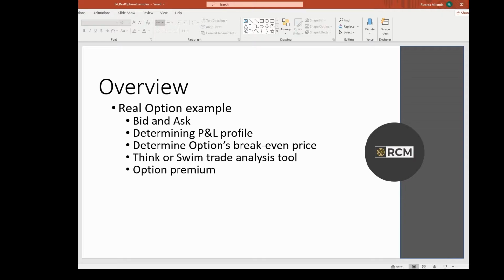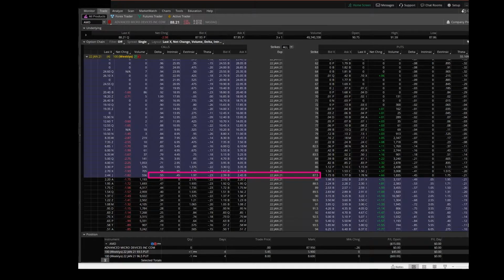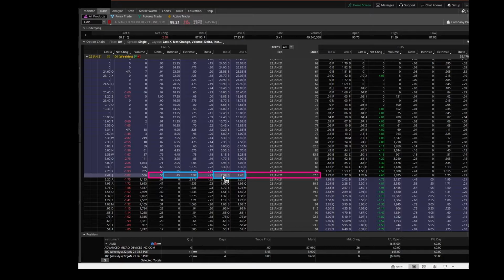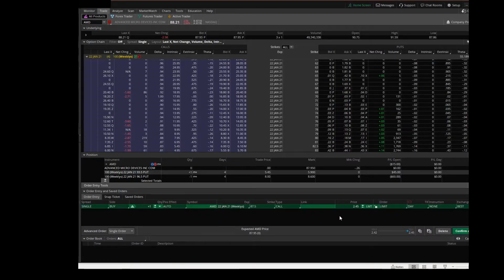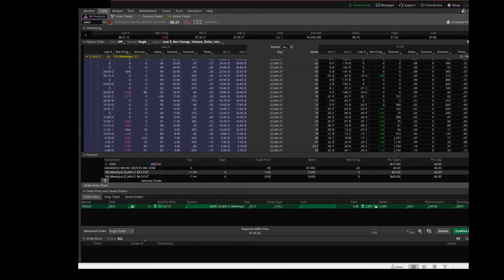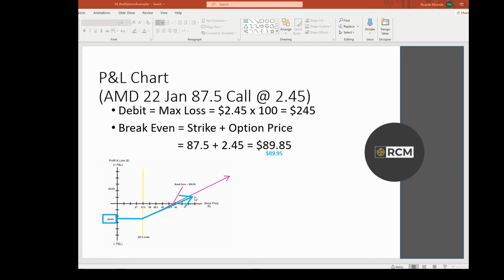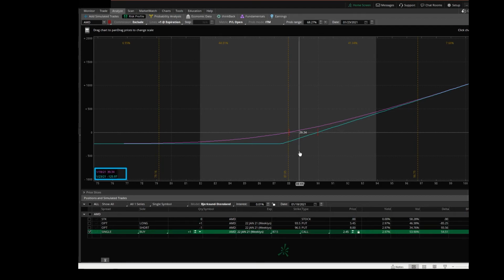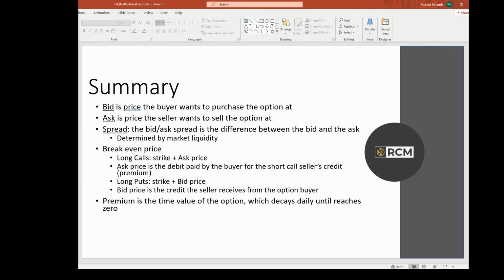Part 4: Real Options Example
In this video, I discuss some of the characteristics of options by using the Think or Swim platform to illustrate:
- How to determine the P&L profile
- How to determine an Option’s break-even price
- The Think or Swim trade analysis tool
- Option premium

If you want to learn more about how you can follow my Options Trading mentor, check out this information here: